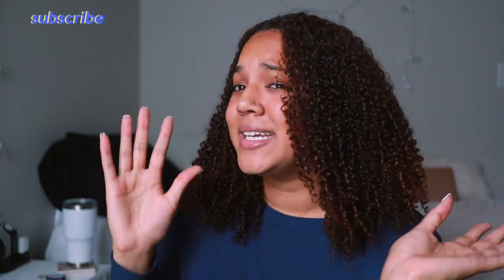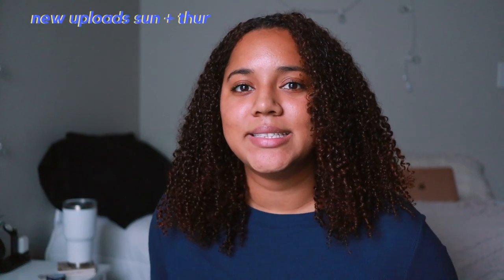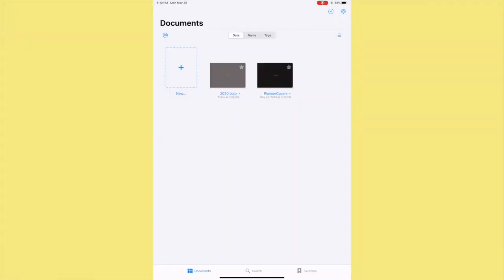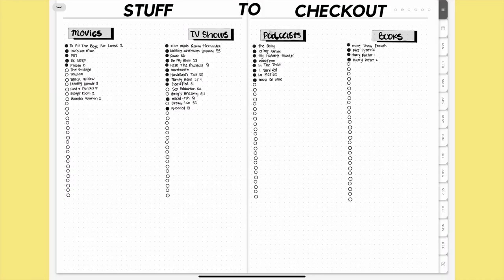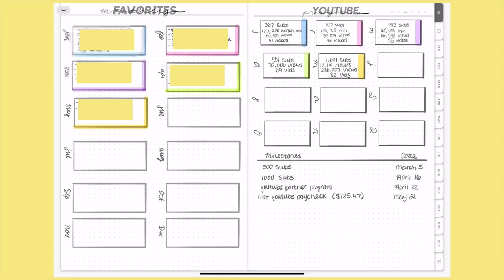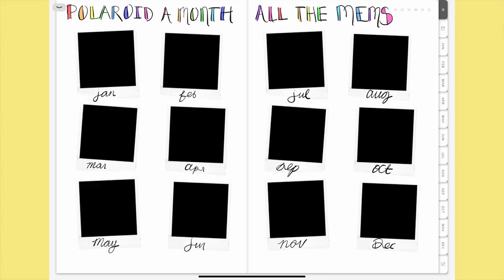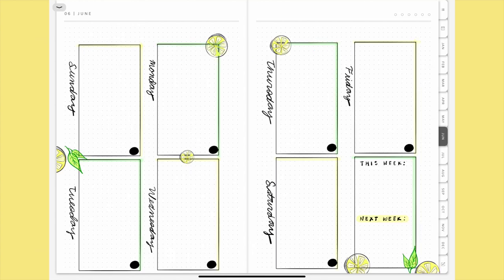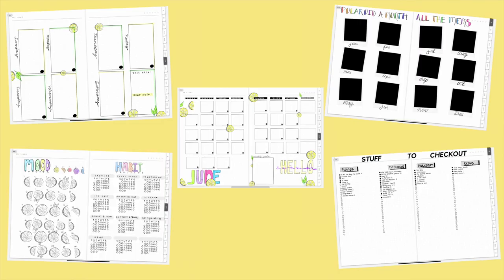JUNE DIGITAL BULLET JOURNAL (goodnotes 5 + ipad pro 11")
here is my digitalbulletjournal for june that I made on GoodNotes5. i just got the ipadpro11 and am sooo excited to go digital!
skip to the journal: 04:19

my ipad

✰ my equipment:
main camera
vlogging camera
led lights
ring light